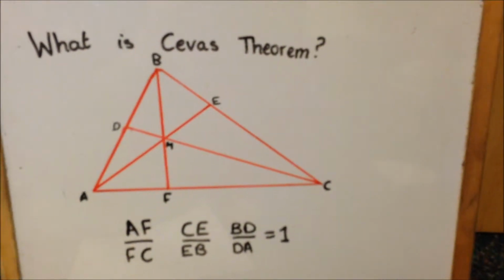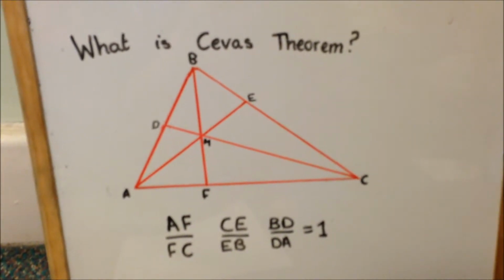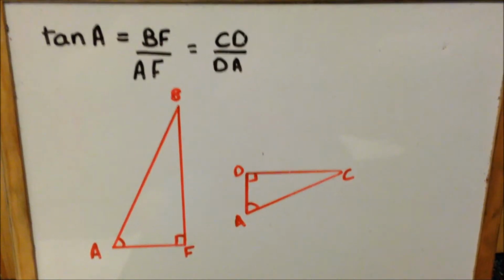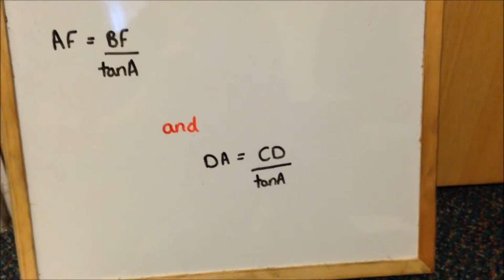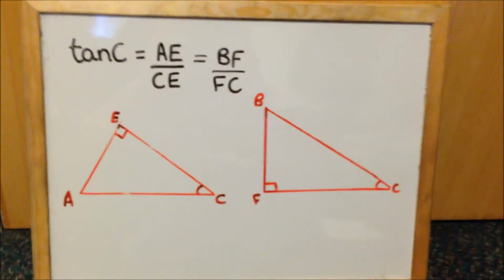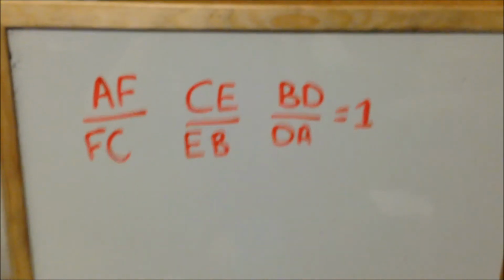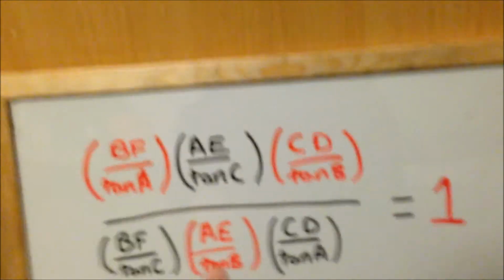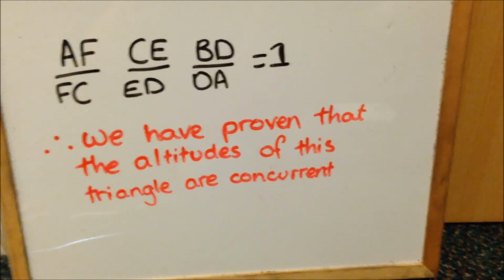Plane Geometry Wiki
Cevas Theorem-Prove that the altitudes of a triangle are concurrent